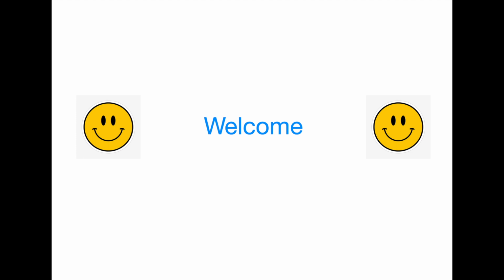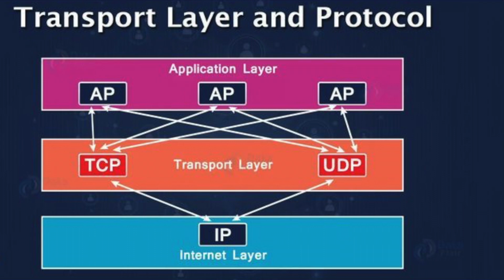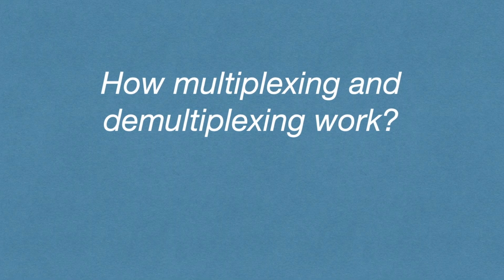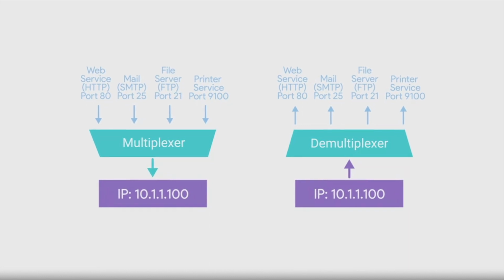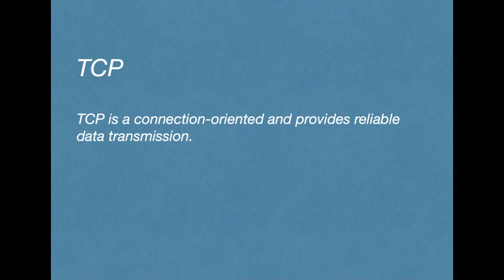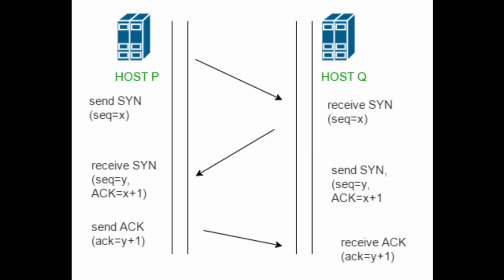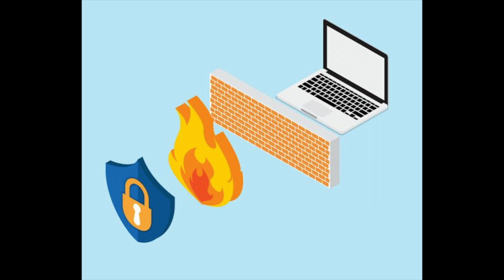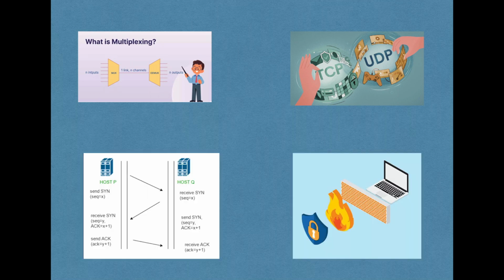The Transport Layer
In today's video, we're diving deep into the fascinating world of the Transport Layer in computer networking. If you've ever wondered how data travels across the Internet seamlessly, this is the video for you.

📡 The Transport Layer is a crucial component of the OSI model, and it plays a vital role in ensuring the reliable and efficient transmission of data between devices. Join us as we break down the Transport Layer, from its functions to its protocols.